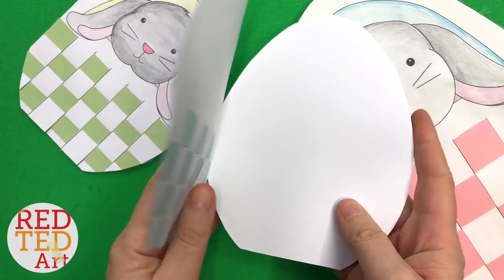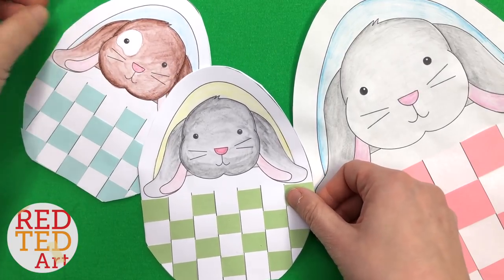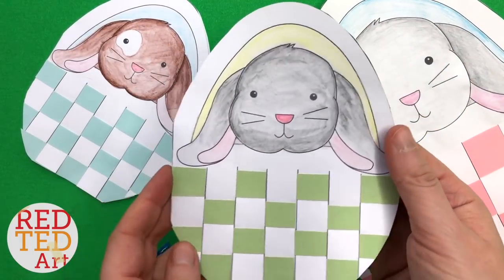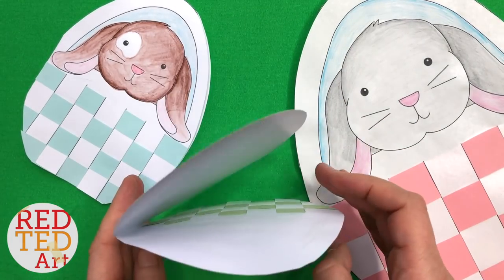Bunny Basket Paper Weaving with Template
BONUS Easter Paper Weaving Project Ideas - Bunny Woven Basket Cards. Easy DIY Bunny Basket Paper Weaving with free template and printable. Great Easter Cards DIYs. CLICK FOR INFO

Music Credit